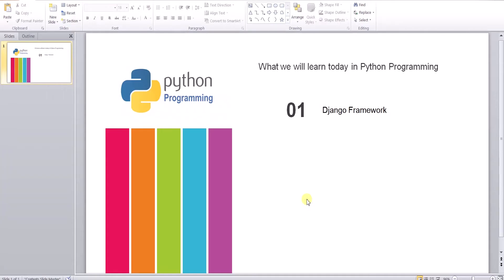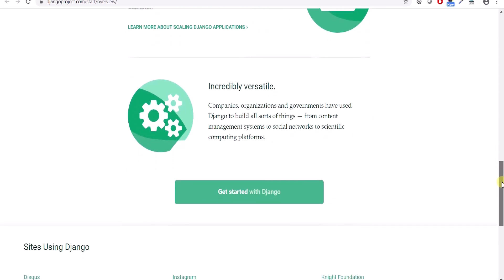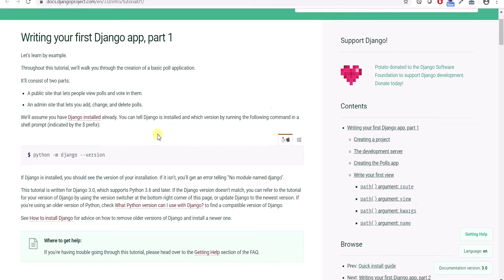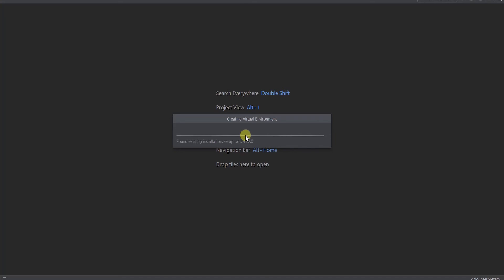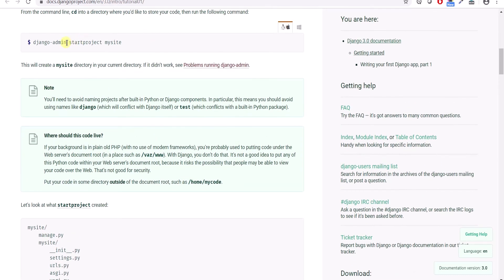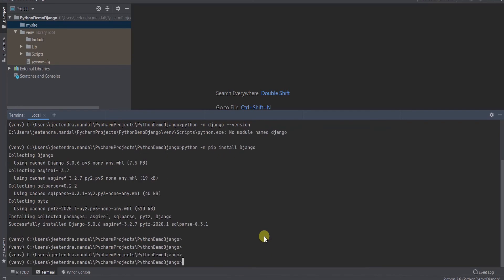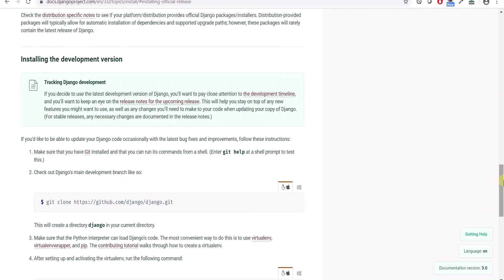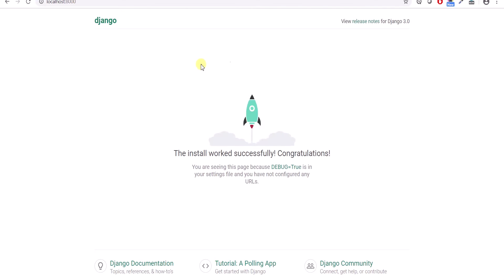PYTHON DJANGO Programming | PYTHON Django Tutorial | DJANGO Training || Python Django Development